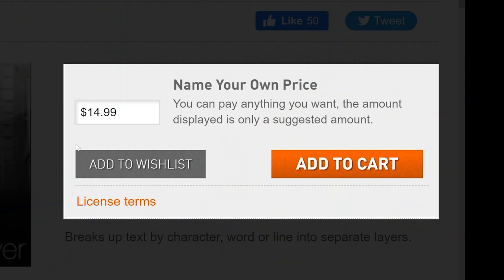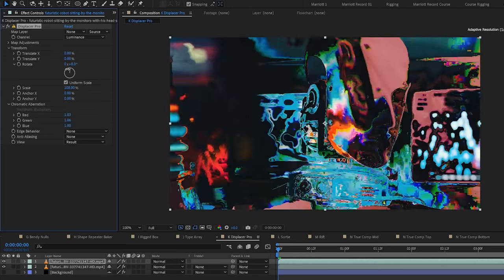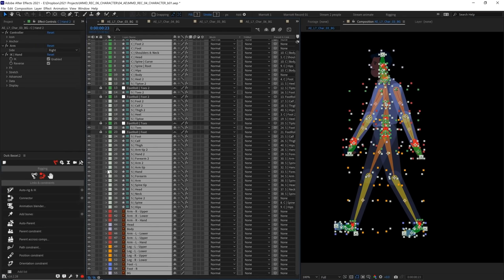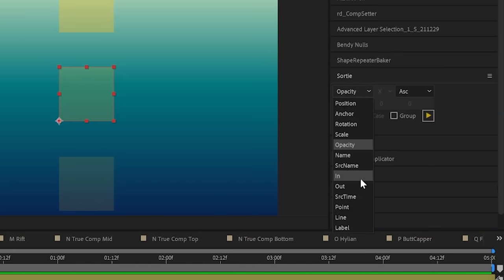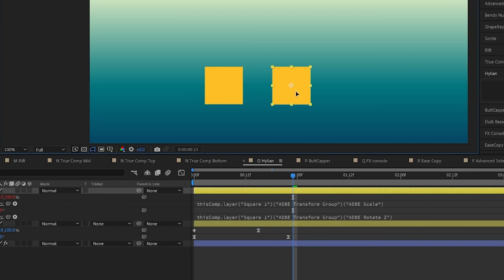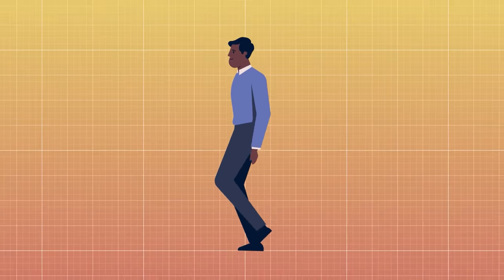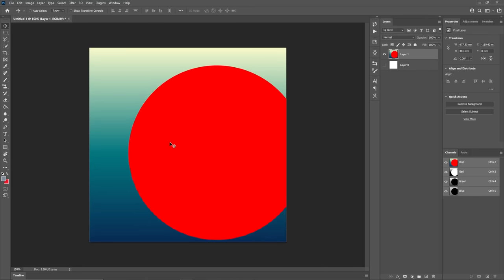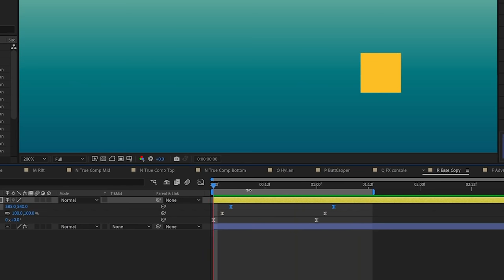Top 20 Free After Effects Plugins You Need in 2022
Here are the 20 best free plugins for Adobe After Effects. These plugins will save you time, improve your workflow, fix missing features in After Effects & unlock new possibilities for your animation and motion graphics.

Plugins Featured:

by  Nab

by Nab

By Nab

by AE juice

by Jeffrey Almasol

By Gregor Urable

 by MW motion

By Slemmer Creative

Also By Slemmer Creative

By PluginEverything

By Michael Delaney

By Michael Delaney

By Brennan Chapman

By BattleAxe

By BattleAxe

by Video CoPilot

by Video CoPilot

By RainboxLab

By Steve Kirby & Mike Overbeck

By VideoCoPilot

By Mike Overbeck

Chapters:
00:00 Intro
00:43 Create a GIF in After Effects
00:50 Rounding Stokes & Caps
01:04 Advanced Displacement & Datamosh Effect
01:21 Separate Text into Words & Characters
01:28 Create 3D Shapes
01:35 Move/Reposition Anchor Point
01:43 Adjust Multiple Comp Settings
01:54 Select Multiple Layers by Property
02:05 Bend Layers
02:14 Break Apart Shape Repeaters
02:23 Easy UI Rectangle Animation
02:36 Easier Type Animation
02:48 Sort Layers in your Timeline
03:04 Advanced Sequencing of Layers in Timeline
03:16 Duplicate Nested Compositions
03:35 Link Properties of Duplicated Layers
03:52 Create advanced lighting & Energy effects
04:07 Create Photorealistic planets
04:17 In-Depth Character Rigging & Animation
04:35 Simple Intuitive Character Rigging
04:45 Search Effects Toolbar, Save Favourites & Take Screen Captures
05:24 Copy Easing & Motion Curves between Keyframes